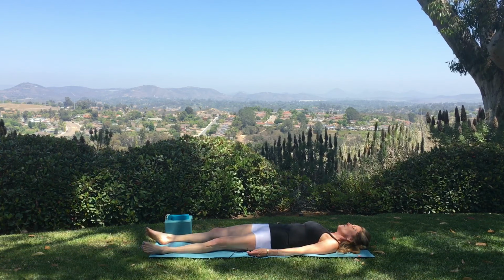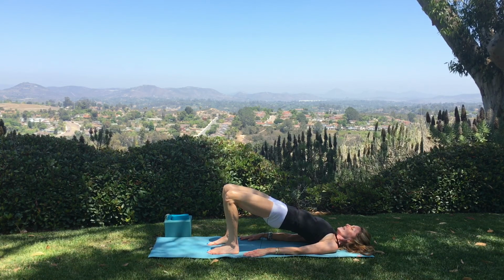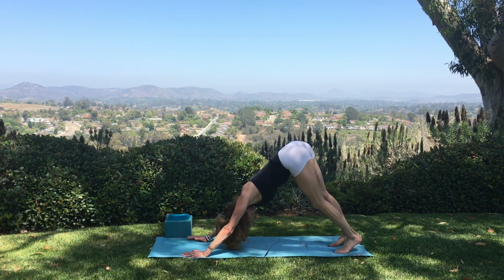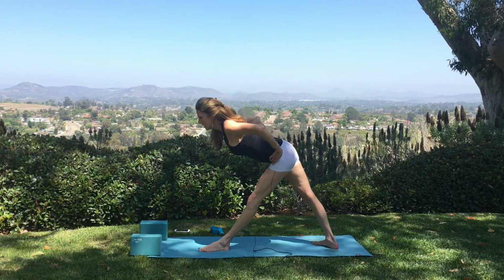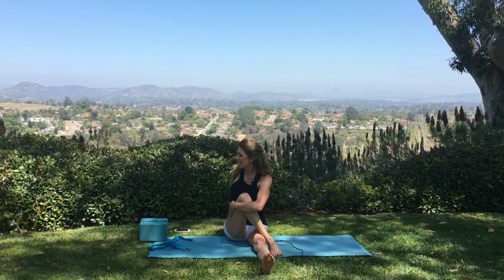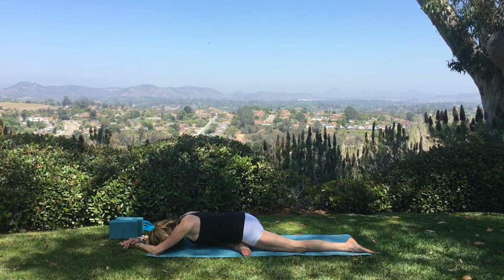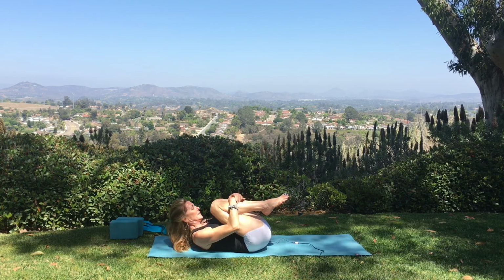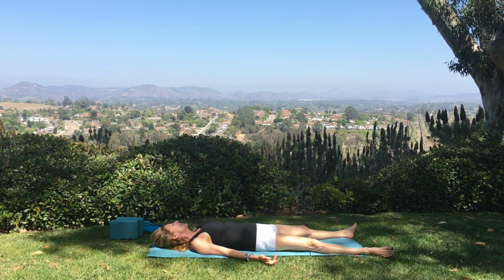Let's Stretch!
Grab your strap and a couple of blocks as we sink into the soft tissues, tendons, and muscles. Come on, you know you want to! In this class, we create space for more flexibility and resilience, building muscle memory in the physical and subtle bodies.